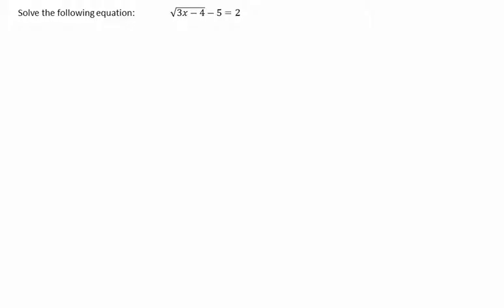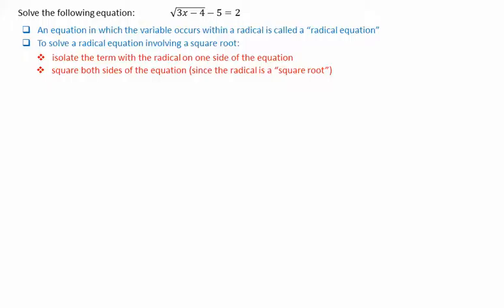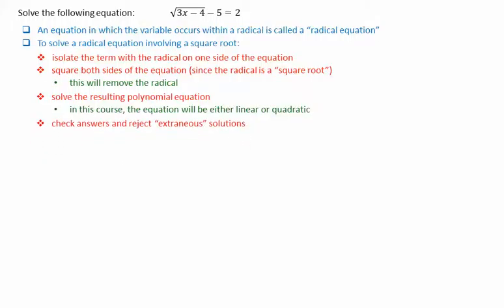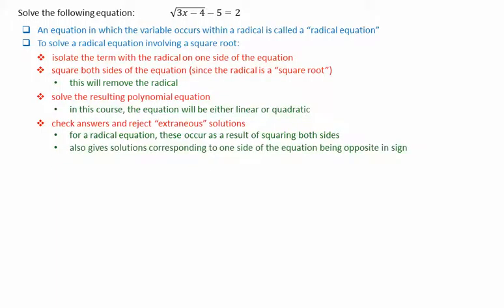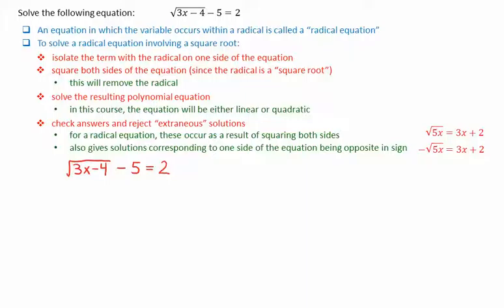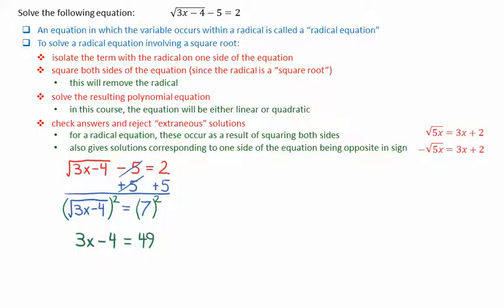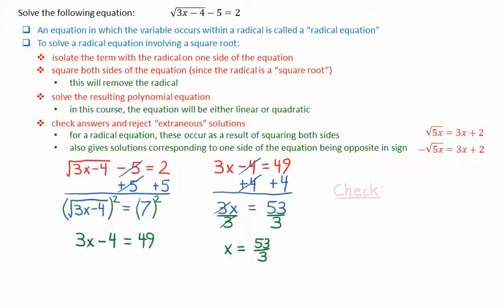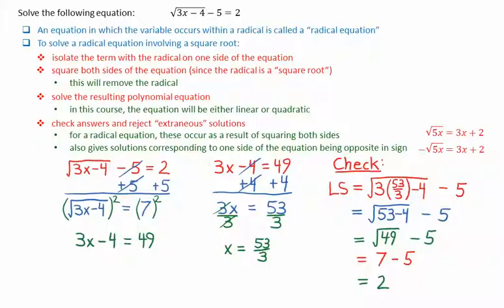5 10 Solve Radical Equation